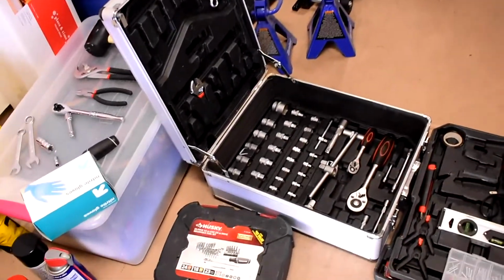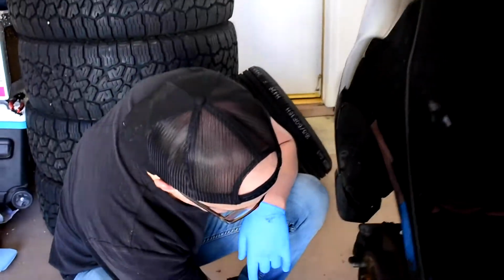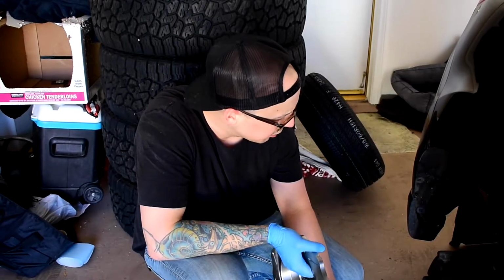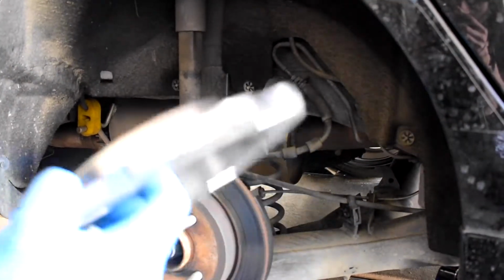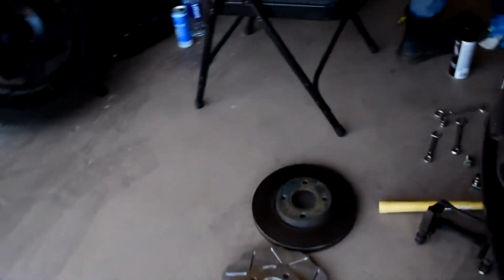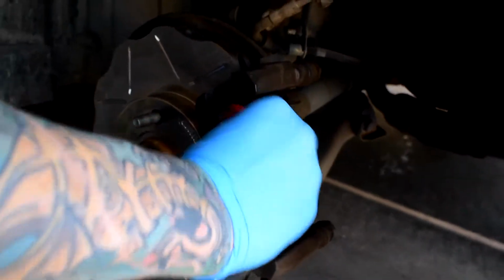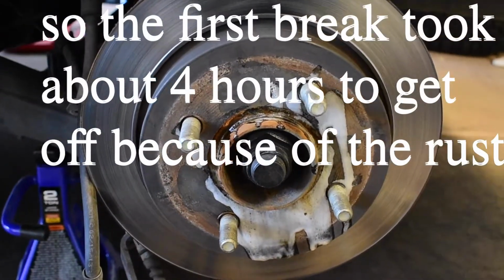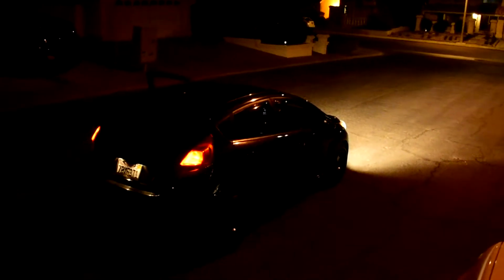StuntManStige Ep.14 - 2014 Ford Fiesta ST *WaveSpec Rotors and EBC pad Brakes Change*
On todays episode we do a full brake swap on the Stuntmanstige Fiesta ST. We use the street Wavespec rotors and the EBC Red Stuff Ceramic pads. Enj0y!